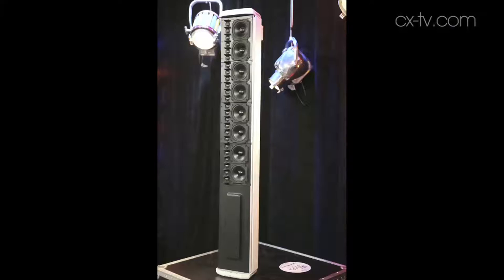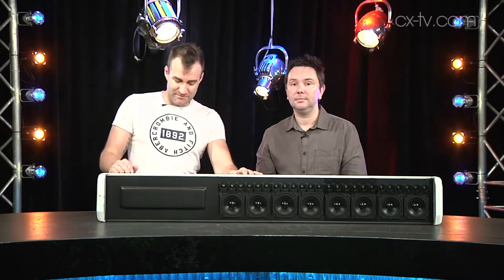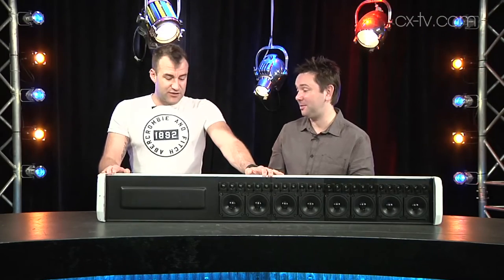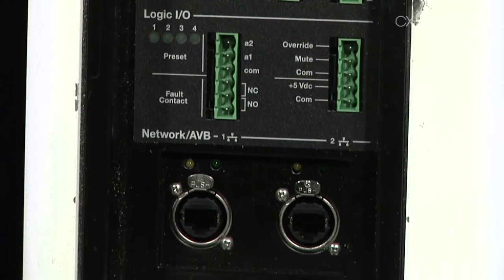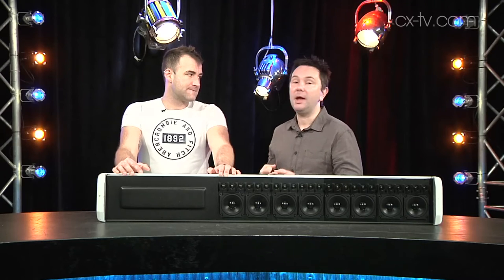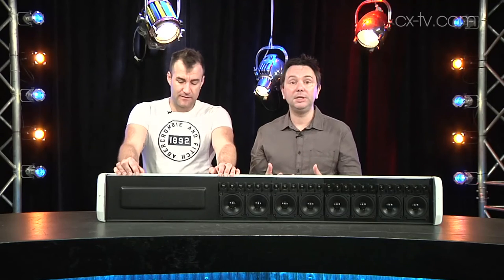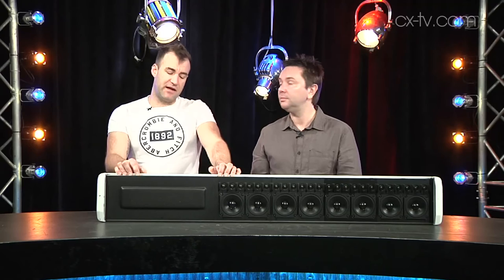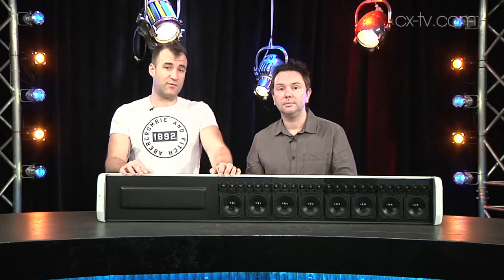GB105 Ep2 Meyer Sound CAL